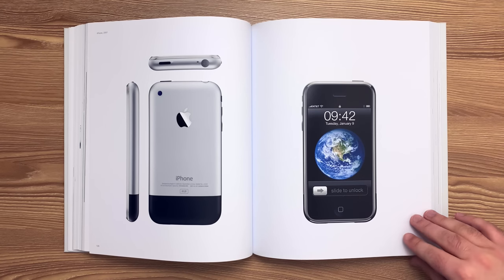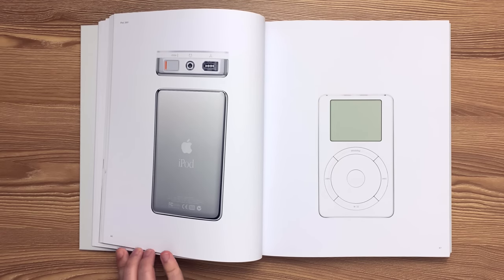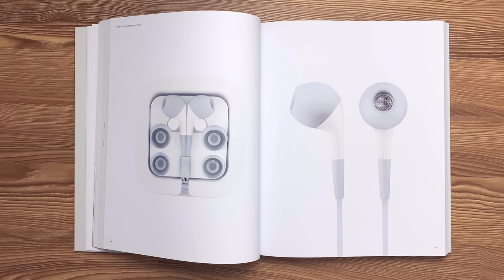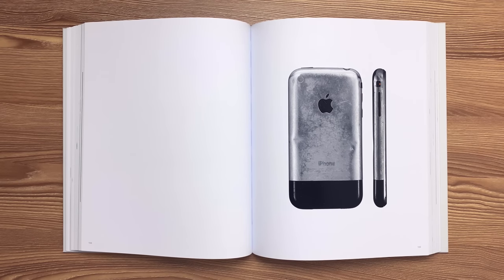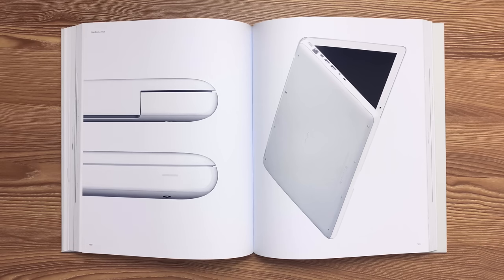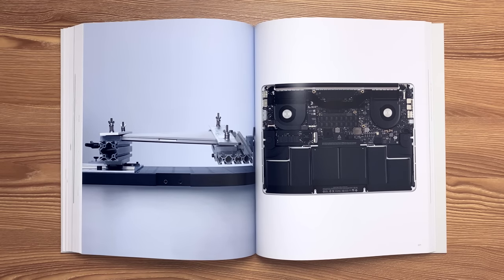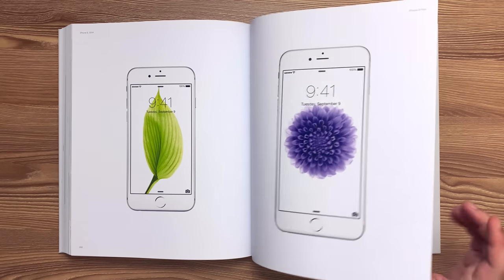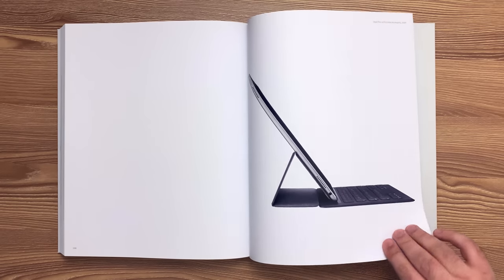'Designed by Apple in California' Book: Full Read Through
Today I want to do a full read-through of a design book published by Apple in 2016. It’s titled “Designed by Apple in California” and showcases the company’s history with 450 product photos spanning from 1998 to 2015. It was sold in two sizes, small and large, which carried price tags of $200 and $300. Now that may seem steep for what’s essentially a picture book, but they do feature some premium elements. For example, a custom linen hardcover sourced from a textile company in Germany, and a proprietary type of paper called “Apple-specific Heaven 42.” Plus, the metallic edge coloring gives the book a sophisticated finish that resembles the aluminum of many Apple products.